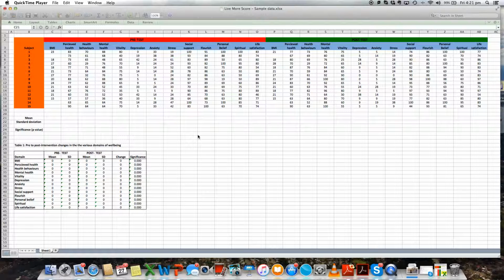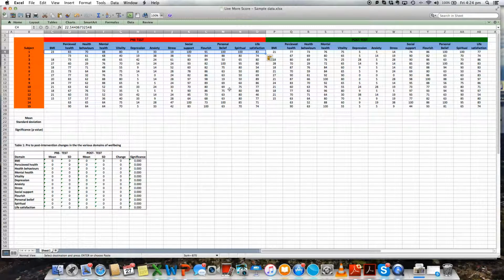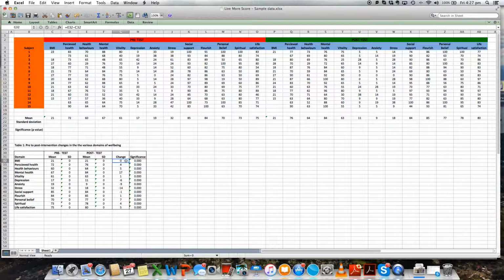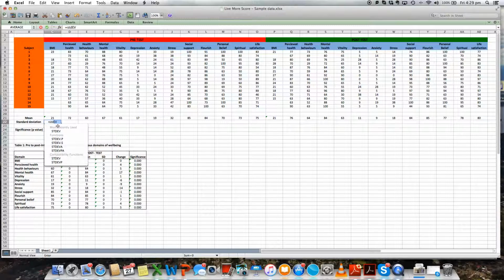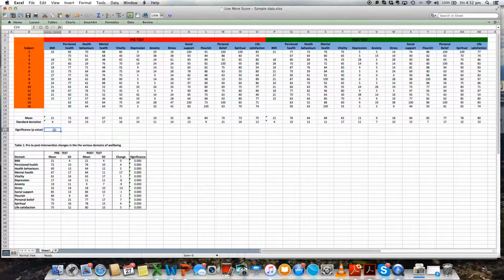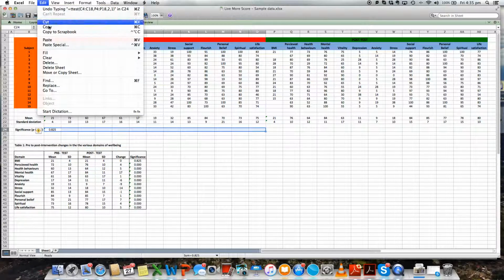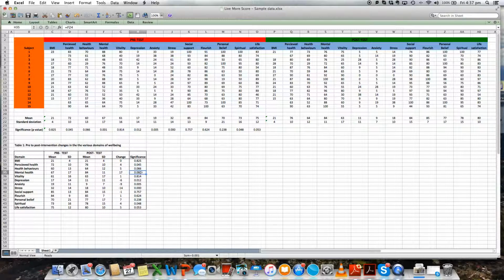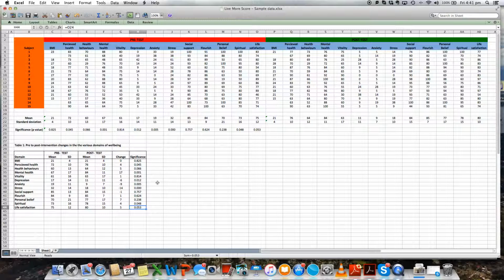Sample data analysis